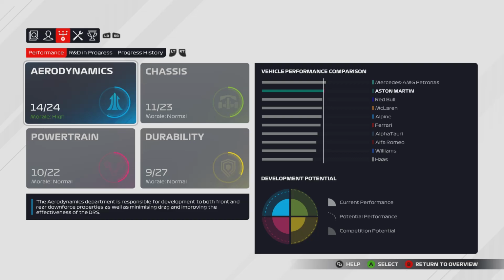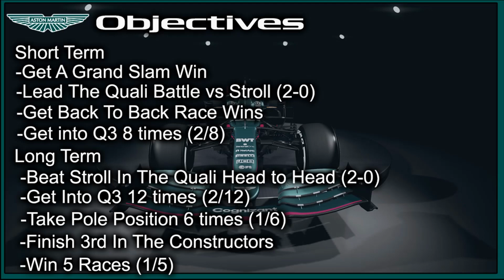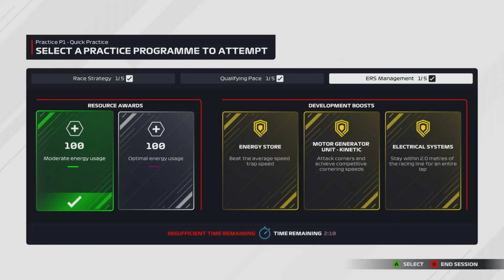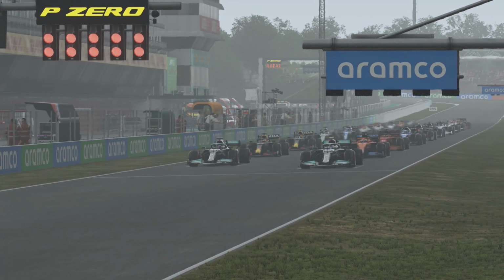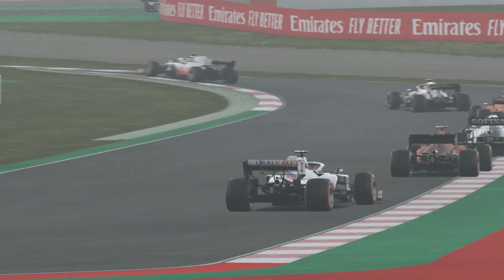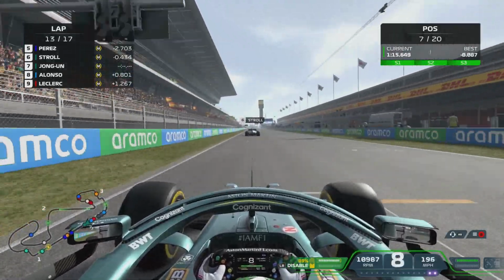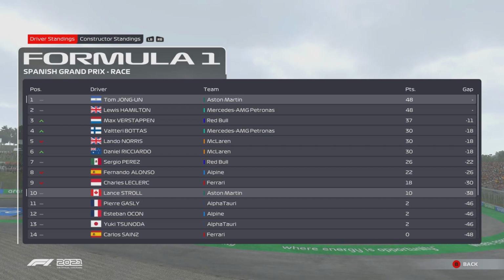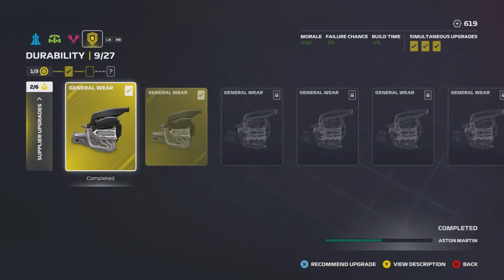F1 2021 Road To Mercedes Episode 23 - On The Back Foot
Welcome back to another episode of Road To Mercedes. The series see's me embark on a journey through the ranks to earn a drive at Mercedes. I begin at Williams with objectives to complete. If done I get promoted to Aston Martin, then Mercedes to win the title.